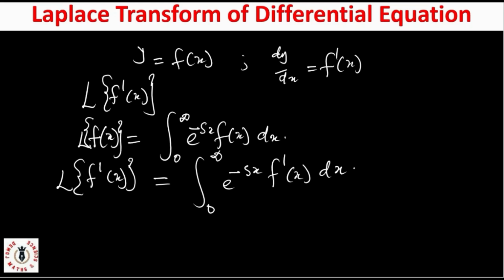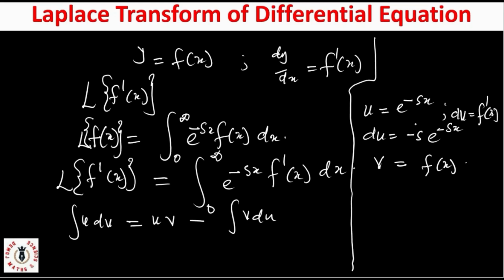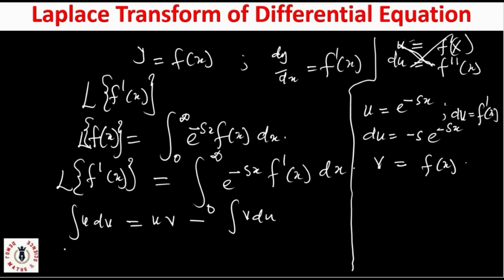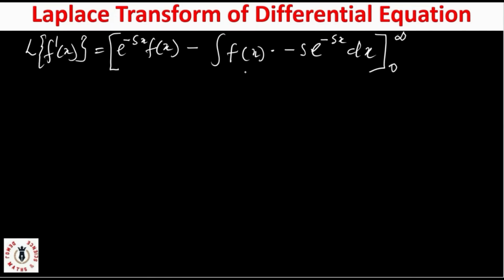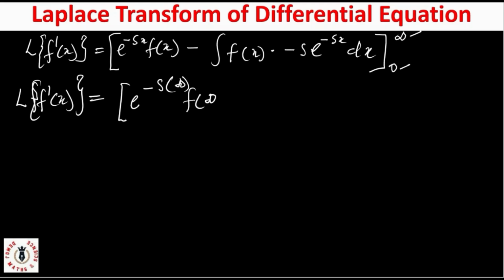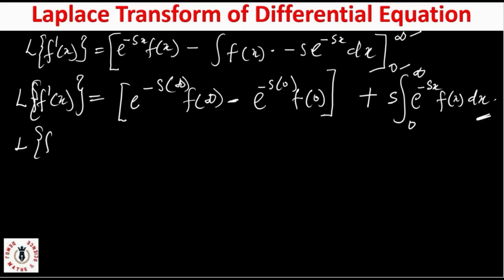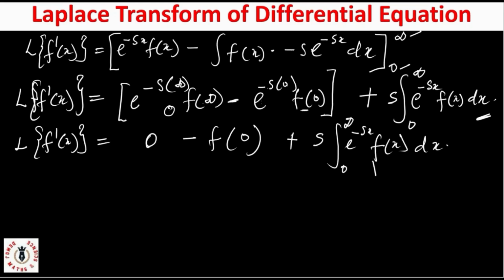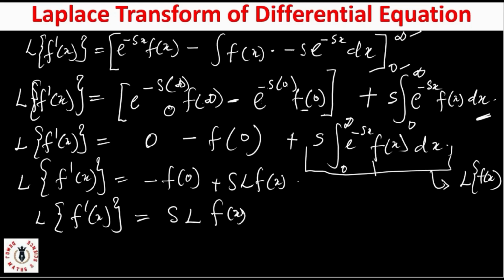Laplace Transform of First-Order Differential Equation | Step-by-Step Solution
In this lesson, we’ll explore how to solve first-order differential equations using the Laplace Transform method. Step by step, I’ll show you how to apply Laplace transforms, handle initial conditions, and simplify the solution process. This method is especially useful for engineering, physics, and mathematics students who want a clear and systematic approach to solving differential equations.

By the end of this video, you’ll be confident in using Laplace transforms to solve first-order DEs and ready to apply it to more advanced problems.

📘 What you’ll learn in this video:

Basics of Laplace transform application

How to handle initial conditions in DEs

Step-by-step solution of a first-order DE

Simplifying the process with Laplace properties

👉 Perfect for Year 12 students, undergraduates in engineering & science, and anyone preparing for exams in differential equations.